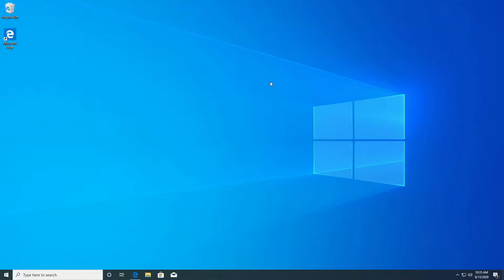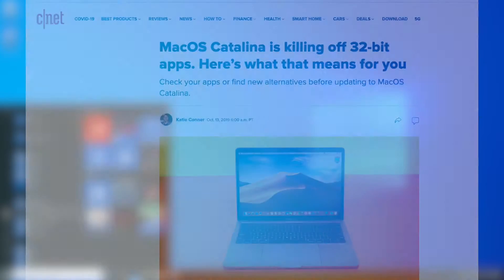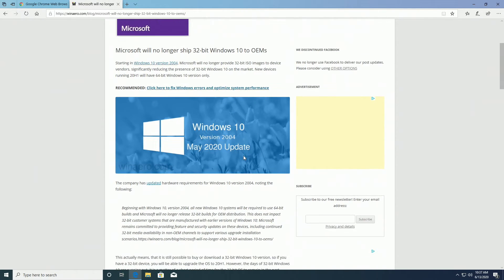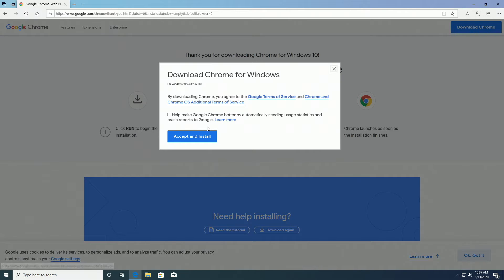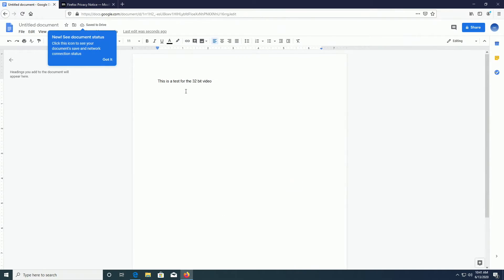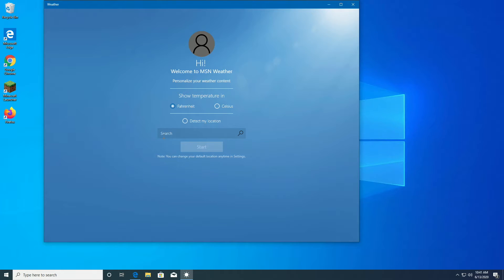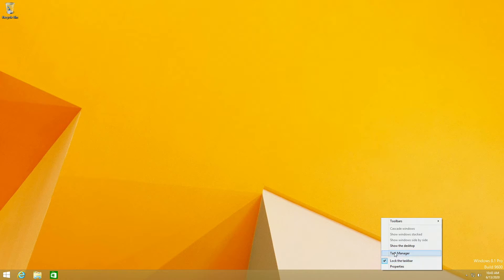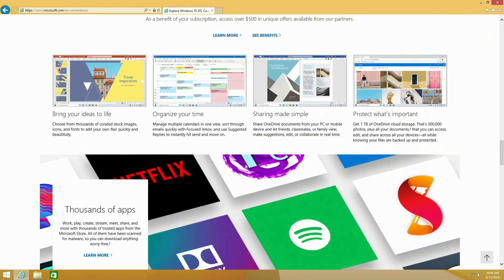Why you SHOULDN'T use a 32 bit operating system.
Not many people use 32 bit operating systems in 2020 - but if you do, heres why you shouldn't.